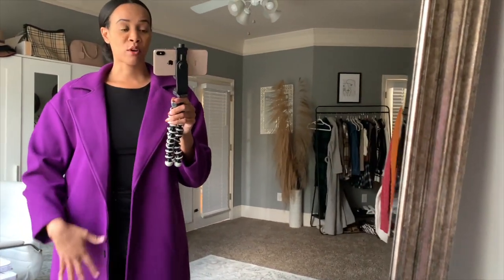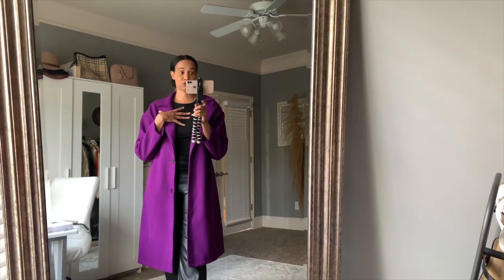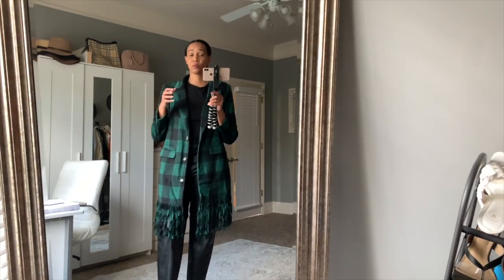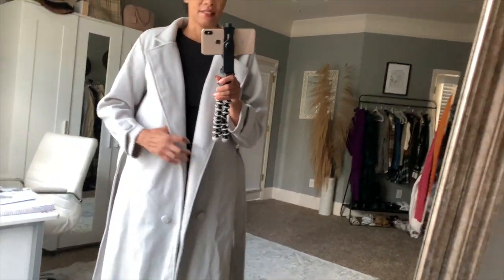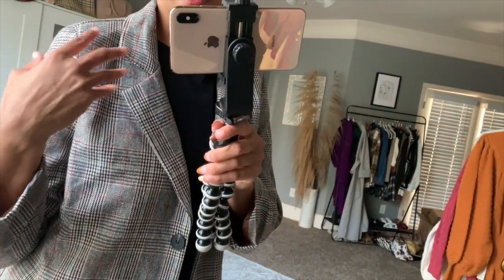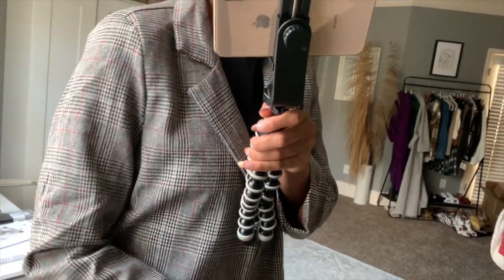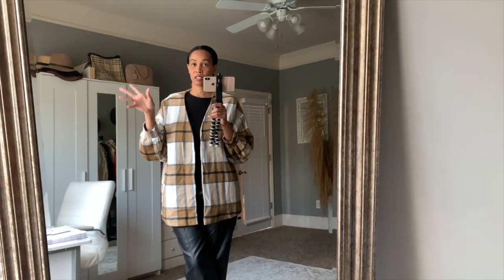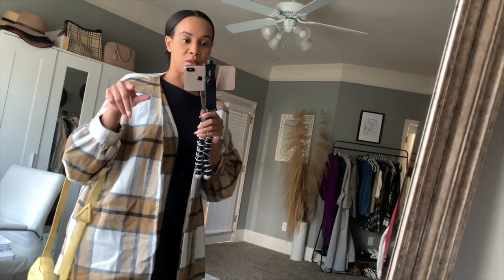SHEIN HAUL | FALL/WINTER OUTERWEAR HAUL | HOW TO STYLE COATS/JACKETS | by Crystal Momon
SHEIN HAUL | FALL/WINTER OUTERWEAR HAUL | HOW TO STYLE COATS/JACKETS

In today's video I'm sharing with you a Shein Haul of a few jackets and coats. I hope you enjoy, and let me know which piece was your favorite.

Plaid Blazer
Plaid Shacket
similar Shackets:
Green Check Coat
Purple Coat
Gray Coat
Yellow handbag
similar in brown
Black handbag
Cow print boots

About me: I’m a wife and mom who enjoys to create in my spare time. I’m also a full time registered nurse, and I blog and create YouTube videos on the side. I enjoy all things beauty and fashion related.